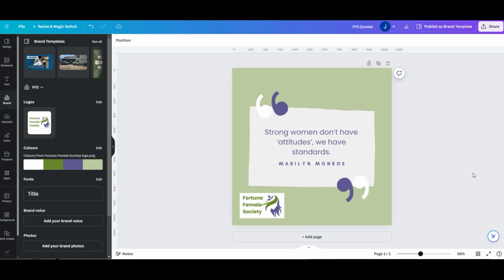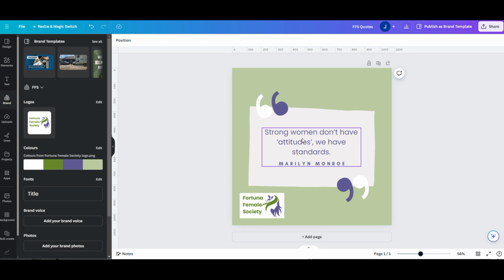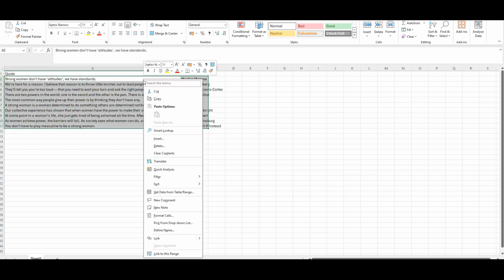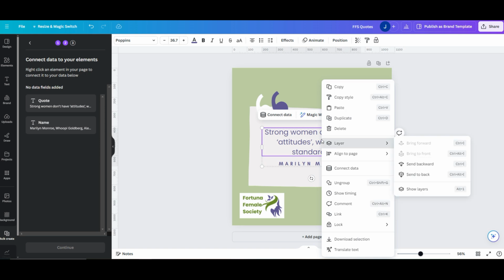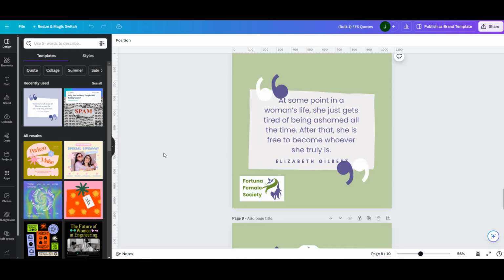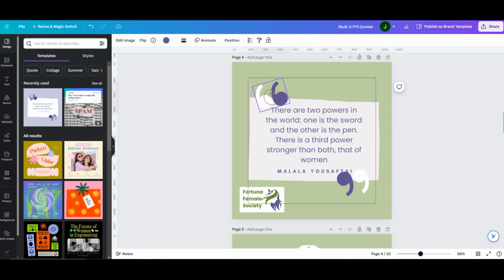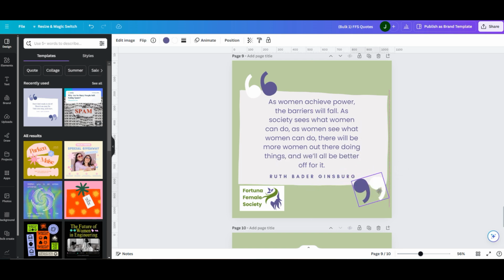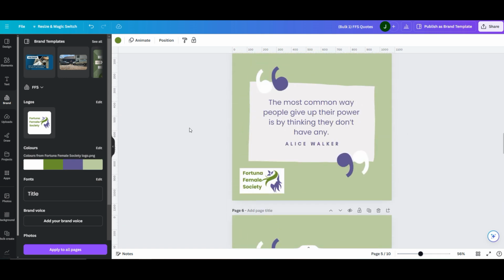Super Quick Bulk Social Media Image Posts Using Canva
A quick and easy way to create social media image posts in minutes!

I used Canva pro to create 10 branded social media square quote images. You can create as many as you like...

Use square quote images on Instagram, Facebook and Twitter/X.

HaltonHour champions businesses, organisations, and community groups in and around Runcorn, Widnes, and the wider Liverpool City Region. Join us for HaltonHour X/Twitter networking every Thursday 8pm-9pm

0:00 Intro
0:30 How to create a batch of quotes in Canva
0:42 Customise a template in brand colours
0:52 Add text boxes
1:00 Quotes in a spreadsheet
1:15 Bulk create in Canva
1:26 Add your data
2:08 Connect data points
2:58 Generate
3:11 Adjust your designs
4:09 Changing colours
5:39 Download your batch of social media quotes